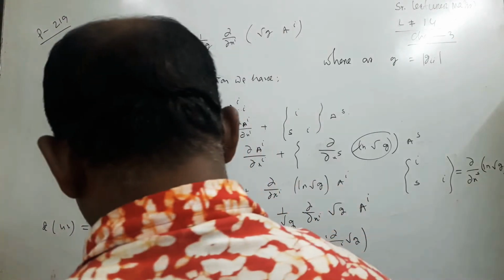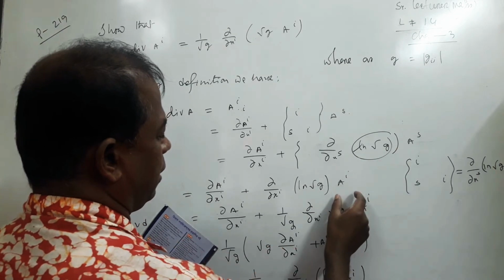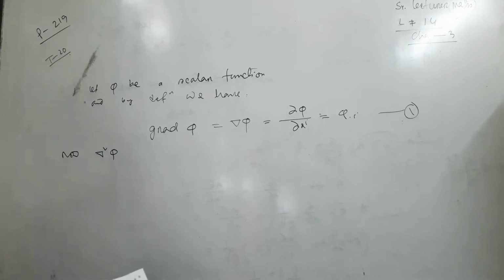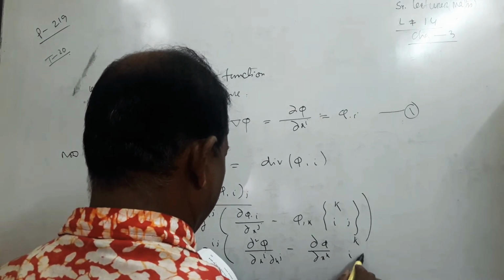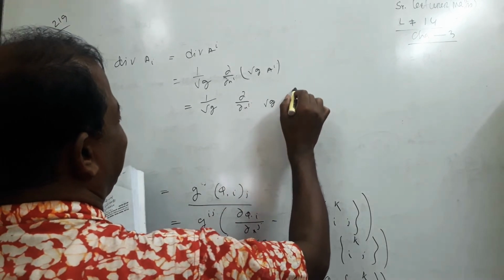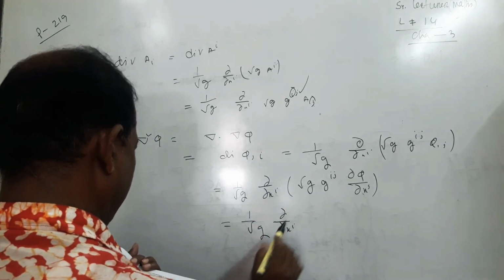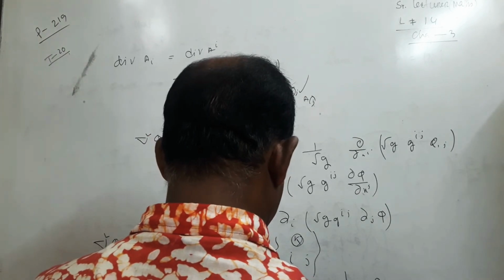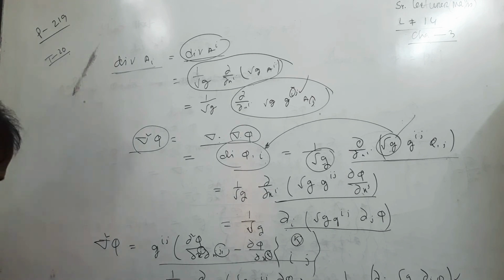Tensor analysis Chapter3. 4th yr.L-14 SrLecturer(maths)ph01552477150.Luxmibazar&Azimpur.